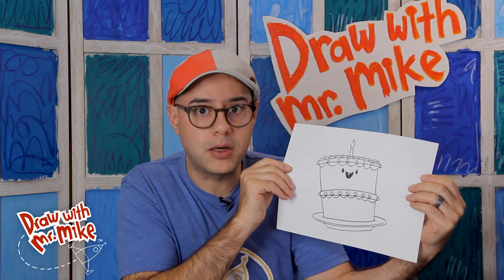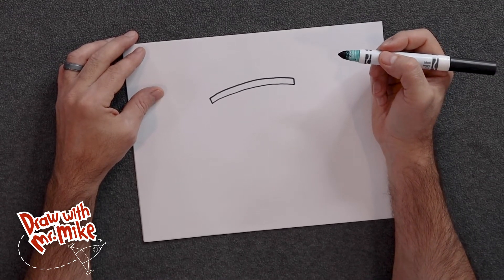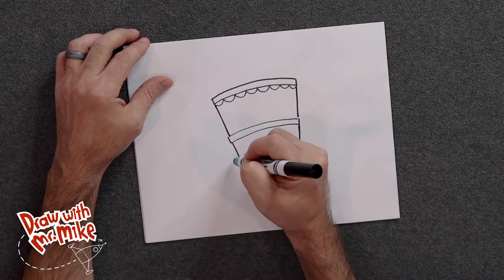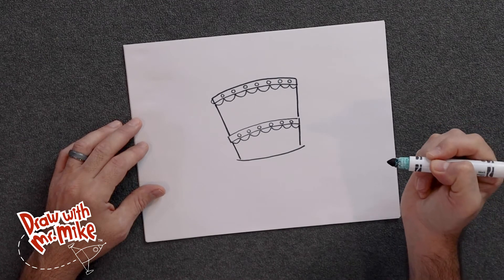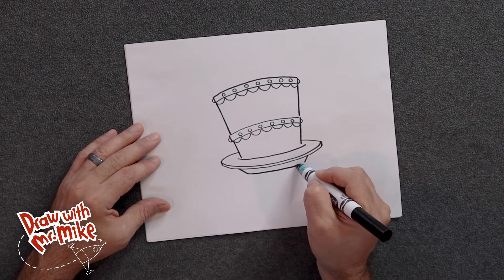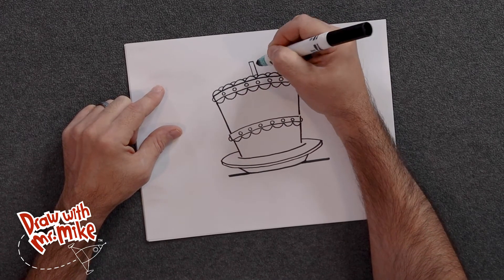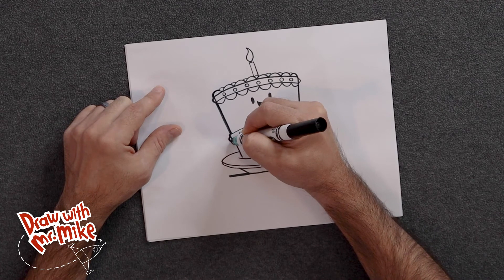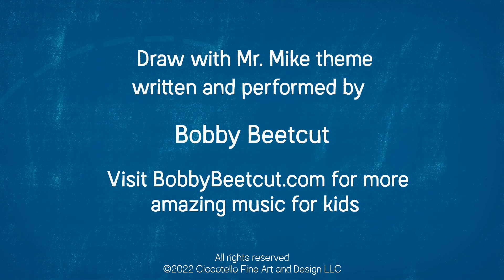How to Draw a Birthday Cake – For Kids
Join Mr. Mike as he shows how to draw a birthday cake using basic lines and shapes. How will you decorate your cake? What colors will you use?
Mr. Mike